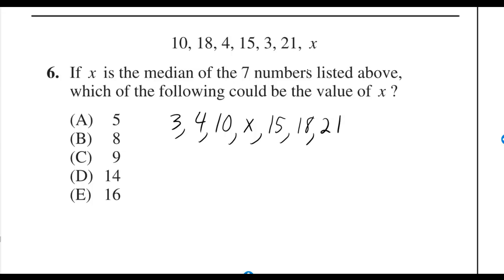Sec8#06 Official SAT Practice Test 2012-13 = 2014-15